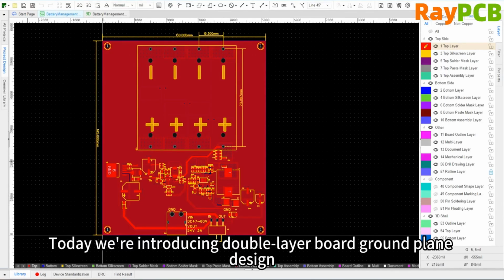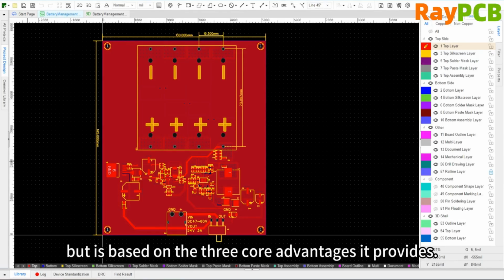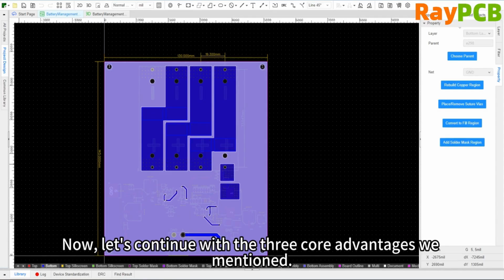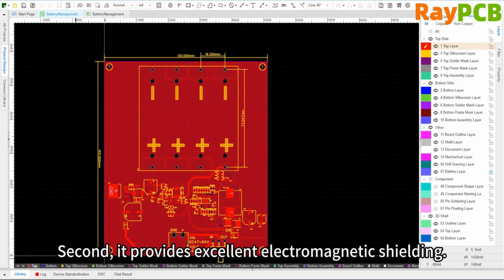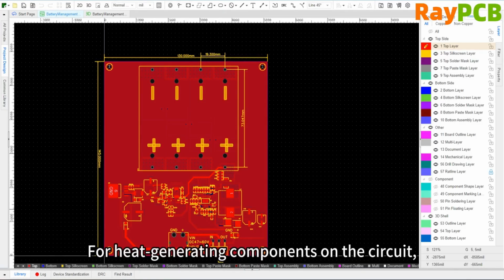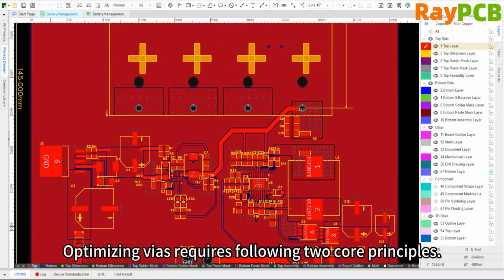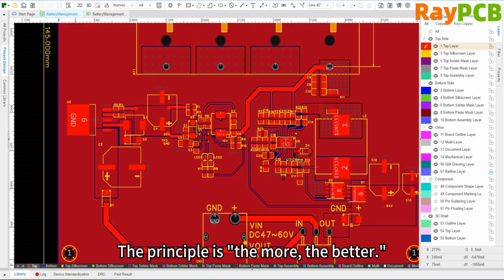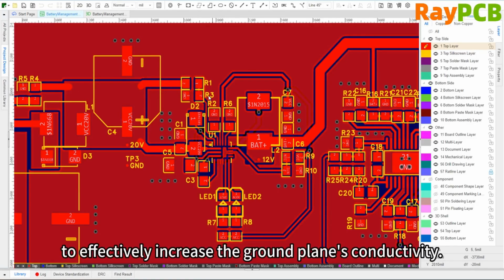Double-Layer PCB Ground Plane Design， Bottom Layer Advantages & Via Optimization #61